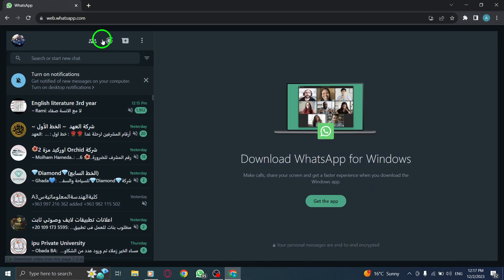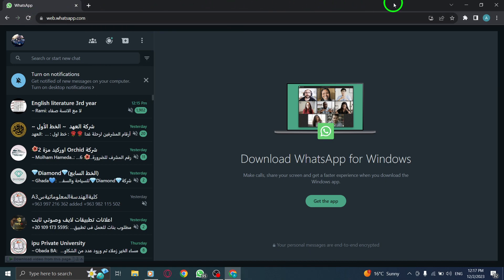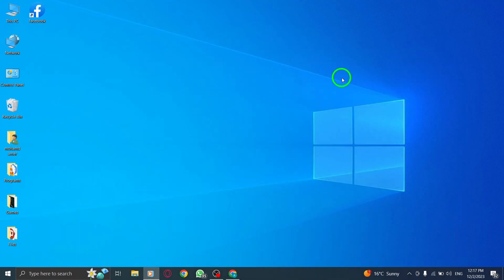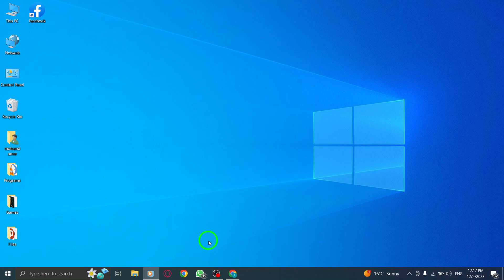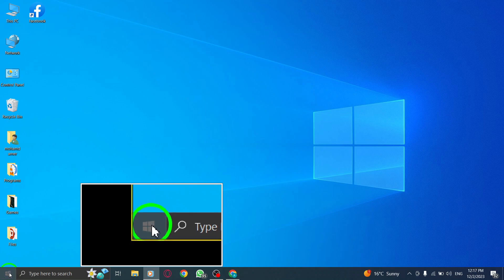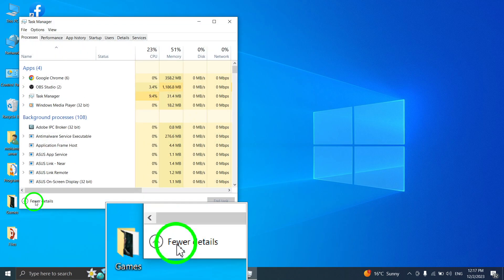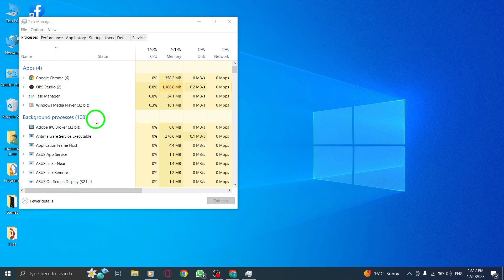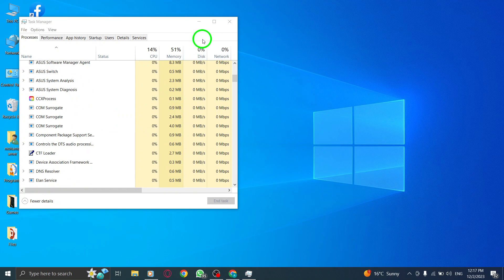How to Fix WhatsApp Desktop Not Connecting to QR Code on PC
Having trouble connecting WhatsApp Desktop to the QR code on your PC? Don't worry, we've got you covered! In this video, we'll walk you through the steps to fix this issue quickly and easily.

Step 1: Reload WhatsApp QR code - If the QR code doesn't load, simply refresh the page or reopen WhatsApp Desktop.

Step 2: Restart your WhatsApp app - End the task in Task Manager and reopen the app to resolve any connectivity issues.

Step 3: Check your Internet connection - Ensure you have a stable internet connection for seamless QR code scanning.

Step 4: Use WhatsApp app on mobile to scan the QR code - Open WhatsApp on your mobile device, go to Settings, and scan the QR code displayed on your desktop.

Step 5: Update your WhatsApp app - Keep your WhatsApp app up to date to avoid compatibility problems.

Step 6: Connect WhatsApp desktop and mobile to the same Wi-Fi connection - Make sure both devices are connected to the same Wi-Fi network for smooth communication.

Follow these steps, and you'll be able to connect WhatsApp Desktop to the QR code on your PC effortlessly.